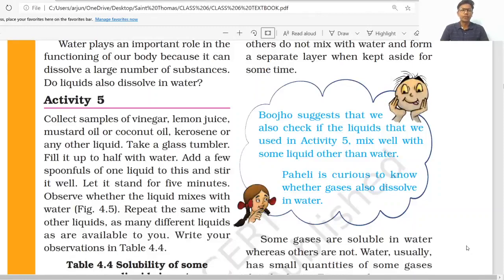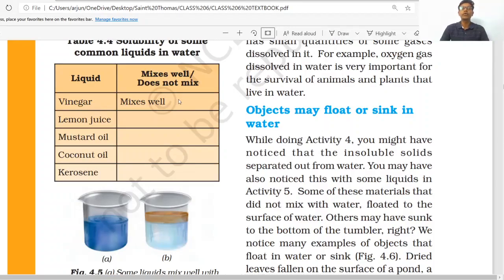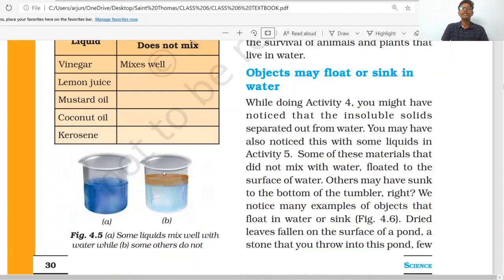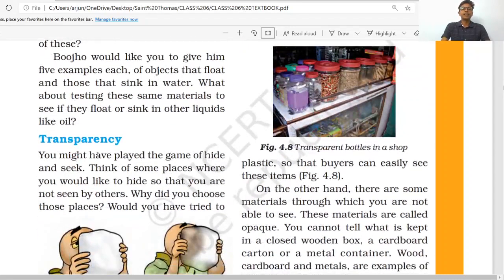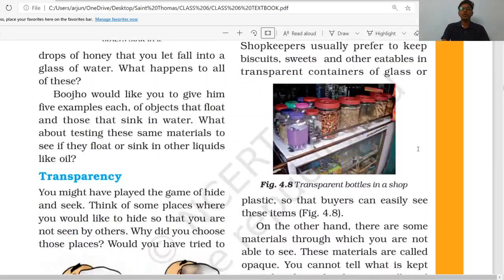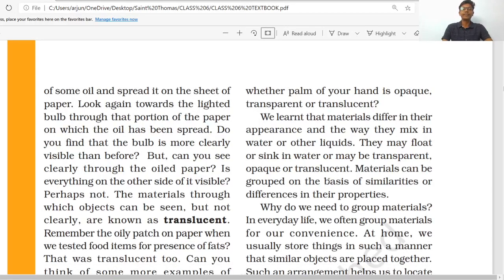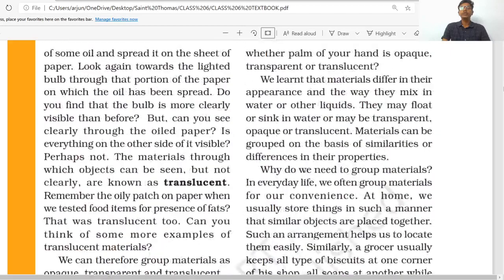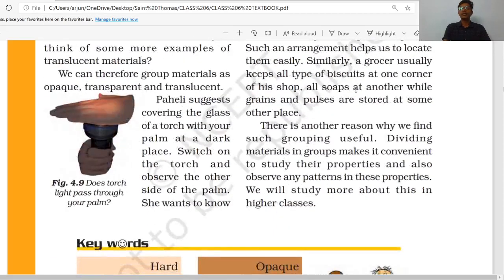STANDARD:-6 SUBJECT:-SCIENCE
SCIENCE